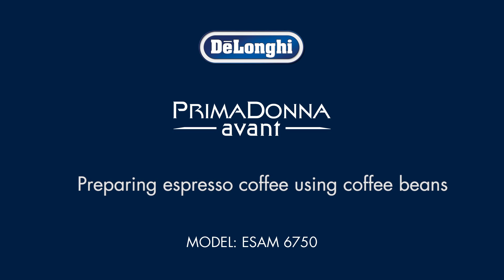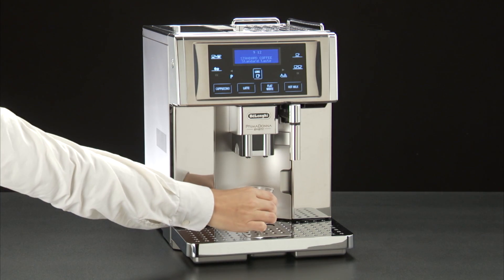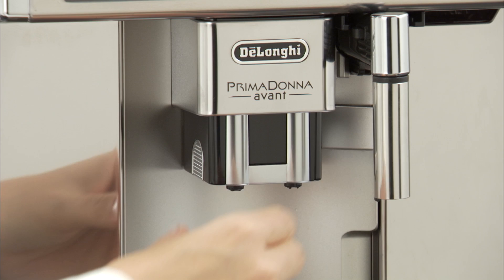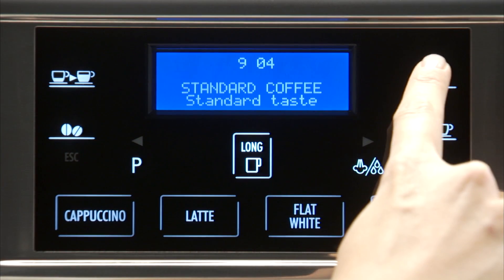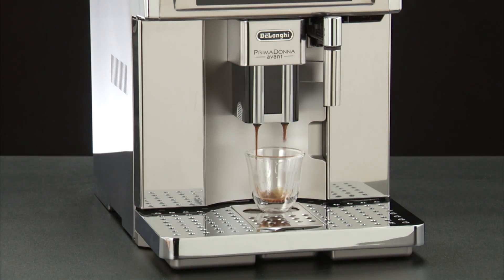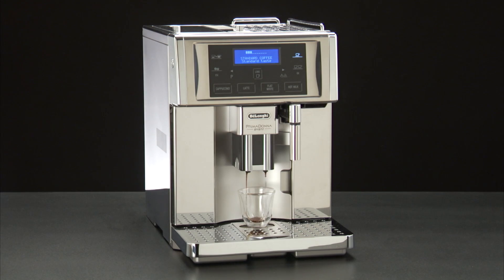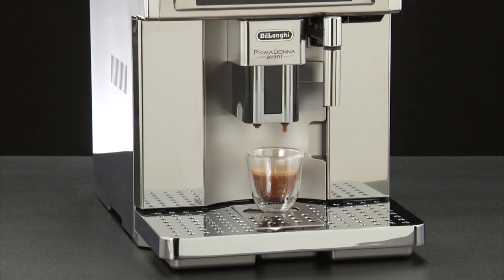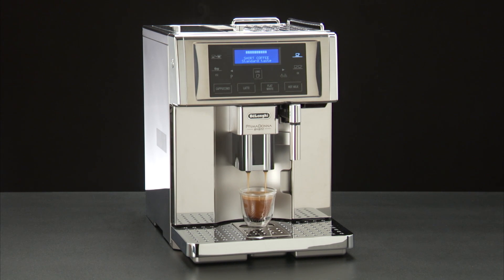How to use Coffee Beans in your De'Longhi PrimaDonna Avant Esam 6750 Coffee Machine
This short video explains how to make coffee using coffee beans in your De'Longhi PrimaDonna Avant Esam 6750 coffee machine. For more videos in this series see the below links: